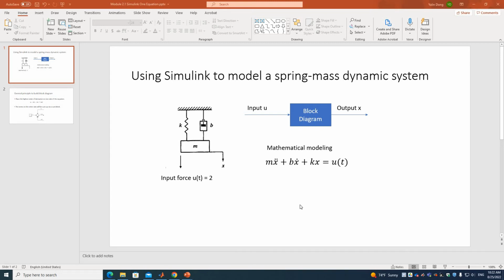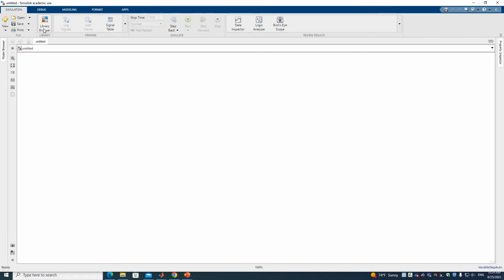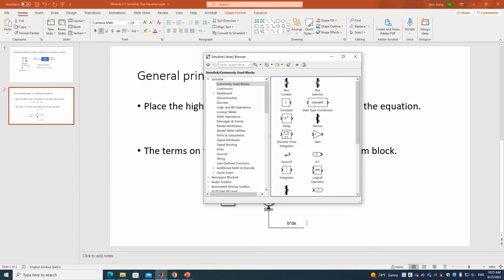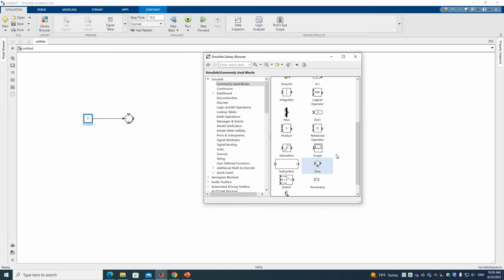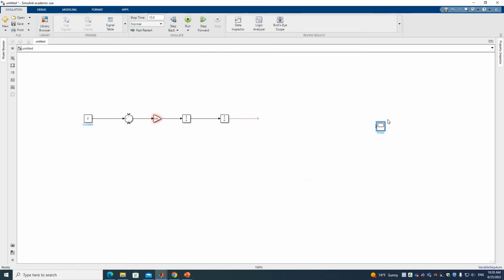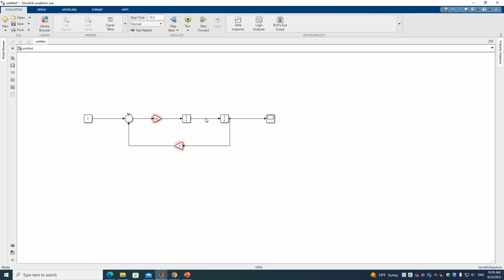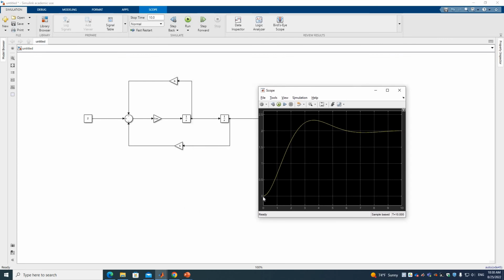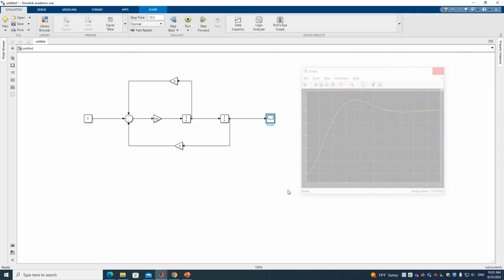Module 2: Simulink block diagram for one-mass mechanical system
MECE 441 Control Systems Design: MATLAB practice series
This is a tutorial to teach how to use MATLAB to analyze, design and test control systems. Three toolboxes, (1) symbolic math, (2) Simulink block diagram, (2) control systems design, will be used in the series.